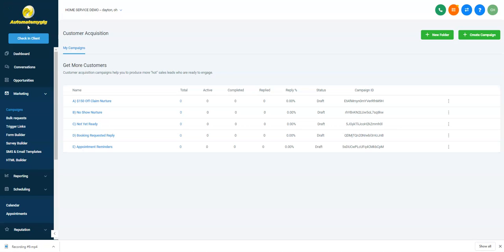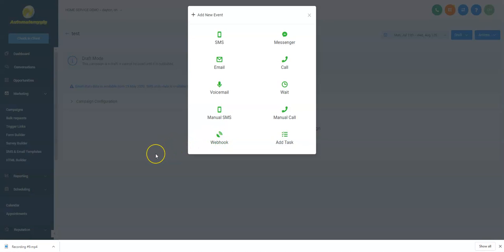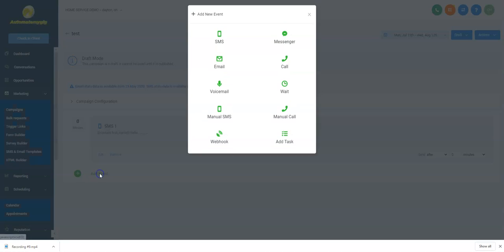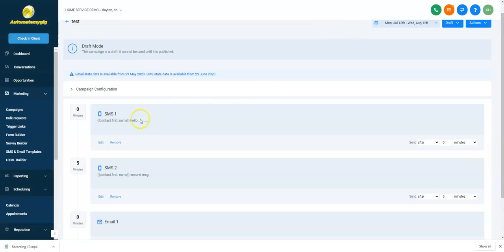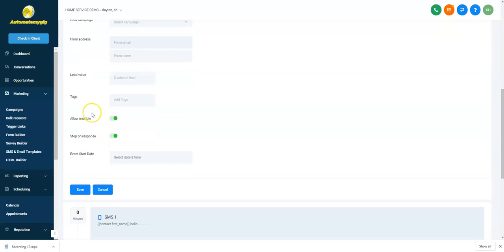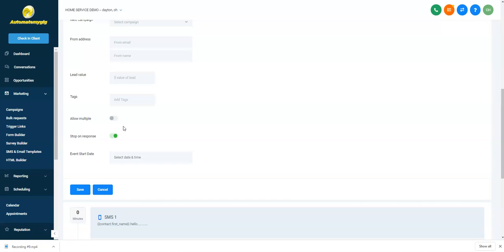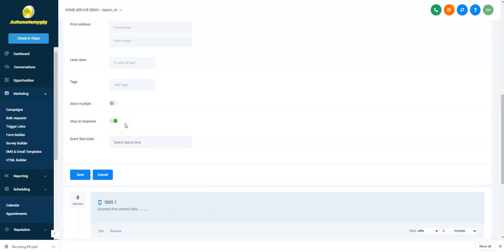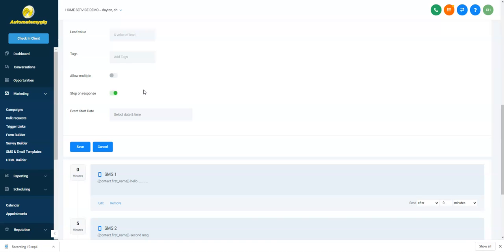Drip Campaign Creation with AutomateMyGig.com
Make Drip Campaigns with Automatemygig.com